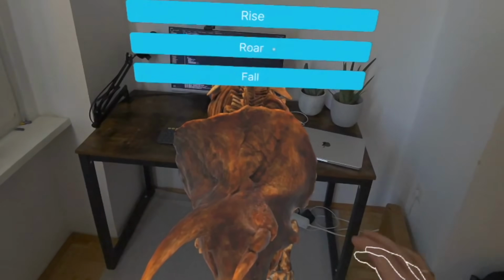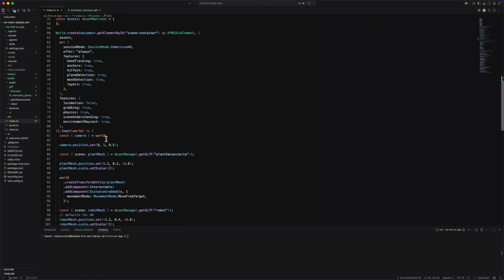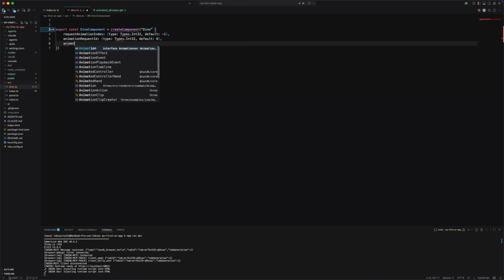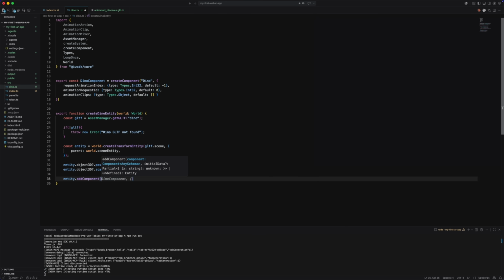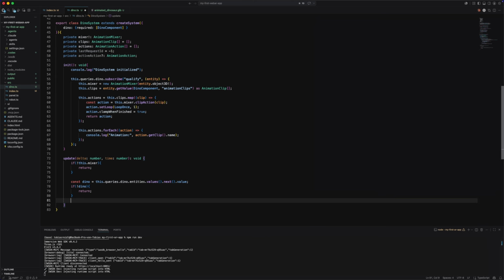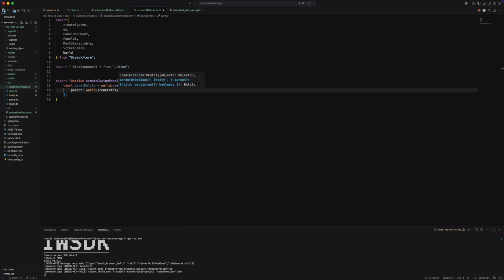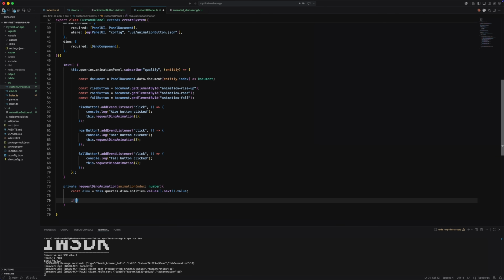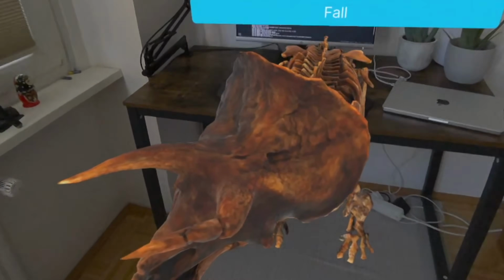Build an Interactive AR Dinosaur in WebXR (IWSDK beginner friendly tutorial #2)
In this second IWSDK WebXR tutorial, we add an animated 3D dinosaur to our project and control its animations using a custom interactive UI panel.

We start by downloading an animated GLB model from Sketchfab and loading it through the IWSDK asset manifest and AssetManager. We then create a custom ECS component and system that uses Three.js AnimationMixer to play the dinosaur’s animation clips.

Finally, we build a UIKITML panel with buttons for Rise, Roar, and Fall, and connect the button clicks to the dinosaur through ECS component data.

In this tutorial, you will learn how to:

• Add animated GLB models to an IWSDK project
• Load assets with the IWSDK AssetManager
• Create custom ECS components and systems
• Use ECS queries and qualify subscriptions
• Play GLB animations with AnimationMixer
• Build a custom UIKITML panel
• Connect UI button clicks to 3D animation logic
• Test the experience in both the browser and WebXR

By the end, you will have a simple interactive AR experience where pressing a UI button triggers an animation on a 3D dinosaur.

Resources

Make sure to check the animation indices of your own GLB model, since different models can contain different animation clips and clip orders.

Want to get started quickly with AR Development? Check out my asset “AR Magic Bar and Magic AR Wingman” for Unity*:

Awesome tool to generate text / image to 3D models:*